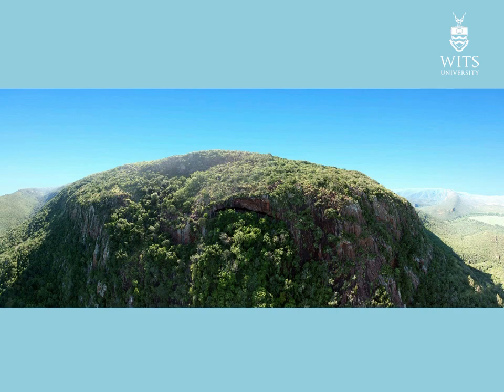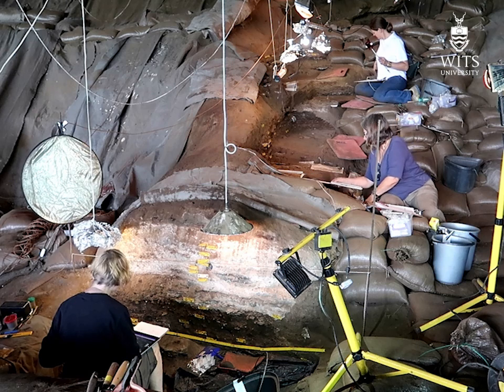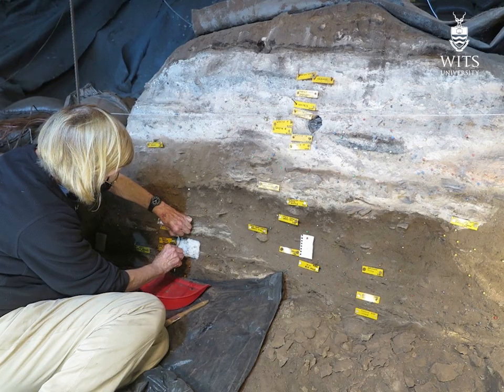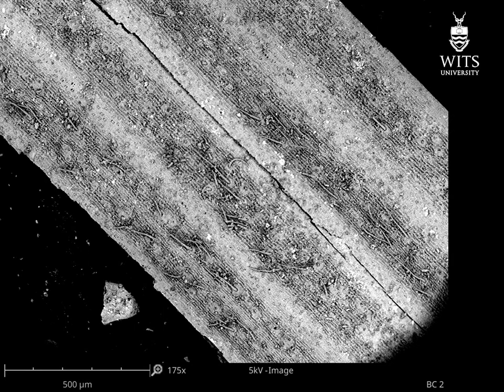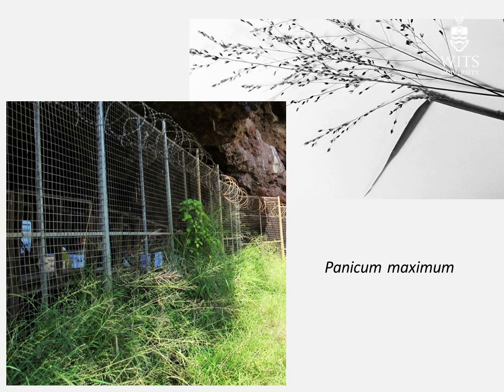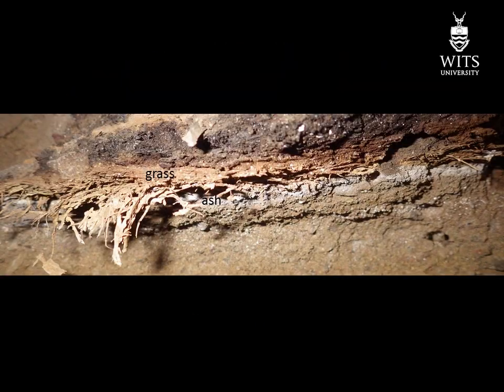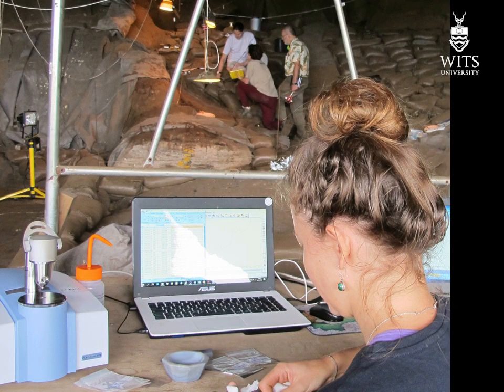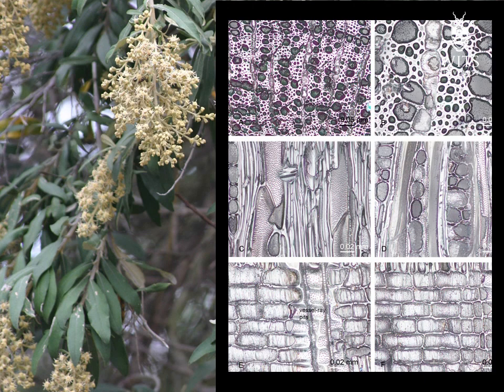Early humans in South Africa used grass to create bedding, 200 000 years ago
Professor Lyn Wadley from Wits University led an international team of archaeologists in the discovery that our South African ancestors living in Border Cave, used grass bedding to make their sleep and work spaces more comfortable. They also found evidence that this grass bedding was laid down on top of ash, which works as an insect repellant. Early plant use by humans is not well studied because of poor preservation over time, however Border Cave's unique ecosystem has allowed for excellent preservation of this material - providing further insight into the lives of early humans in these caves.

More Wits research stories in Wits’ Research Magazine, Curios.ty